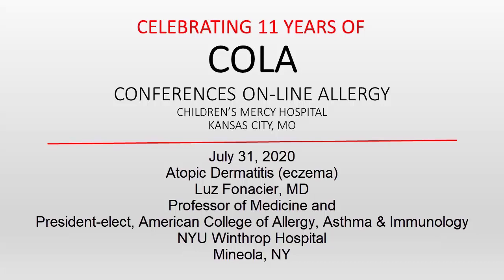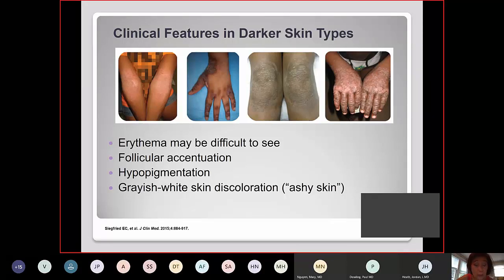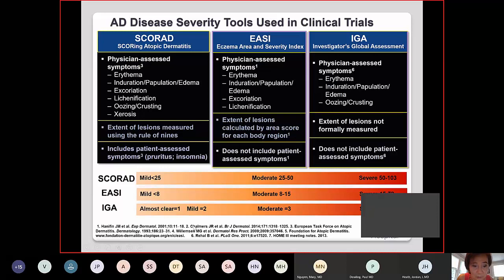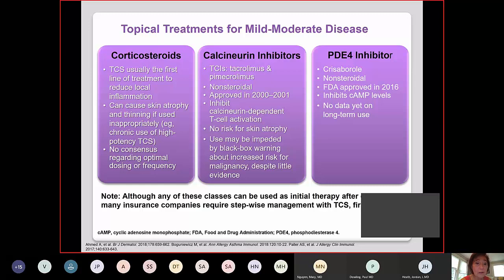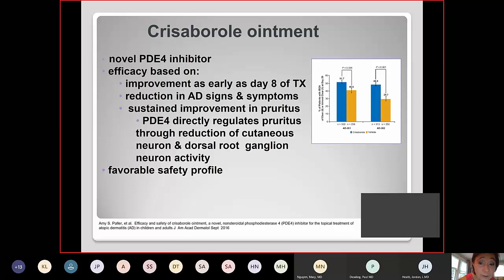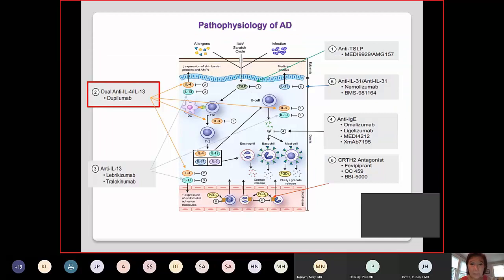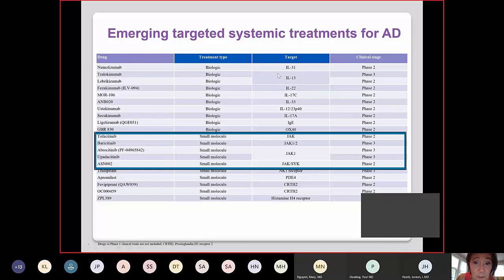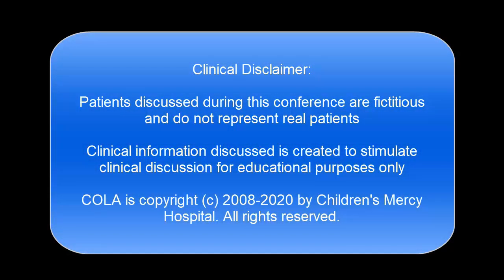Atopic Dermatitis (Fonacier)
Dr. Luz Fonacier discusses the current management of atopic dermatitis otherwise known as eczema.
Presented on July 31, 2020